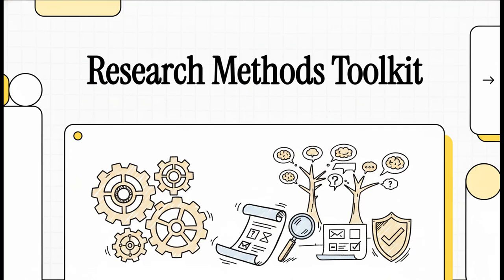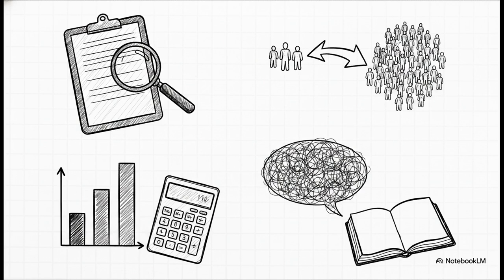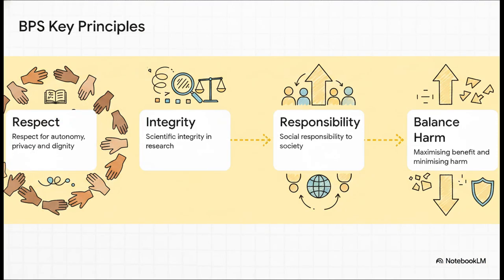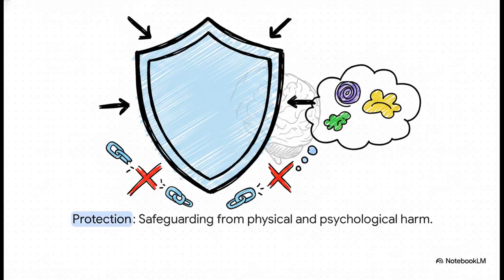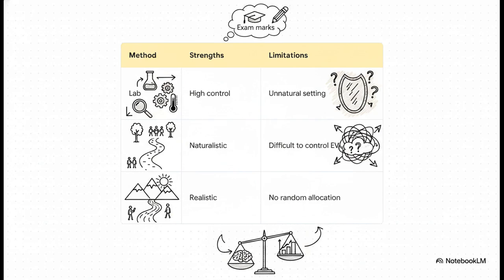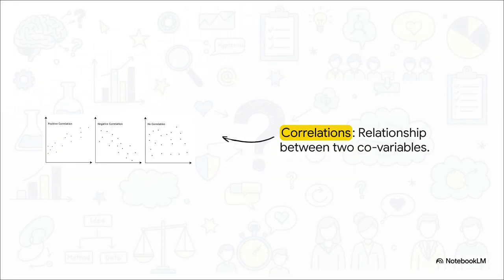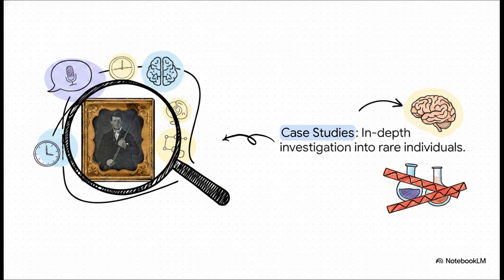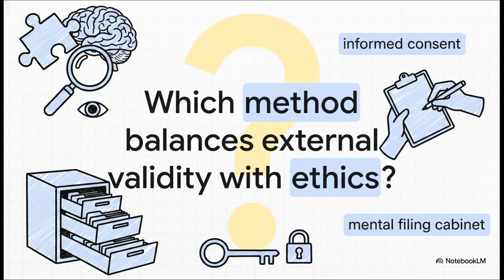RM: Reliability, Validity, Ethics & Design Methods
For GCSE Edexcel Paper 2 Research methods section focusing on: Reliability & Validity, Ethics & Experimental & Non-experimental design methods (including evaluation).